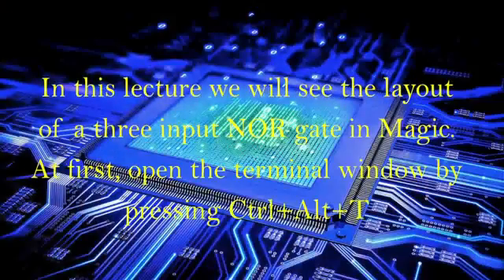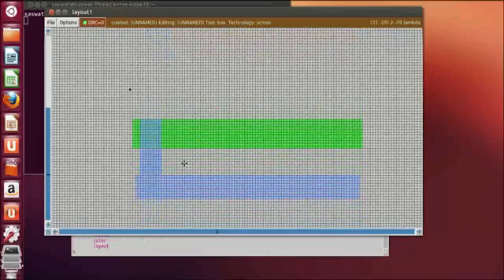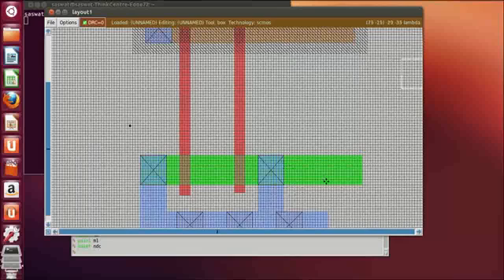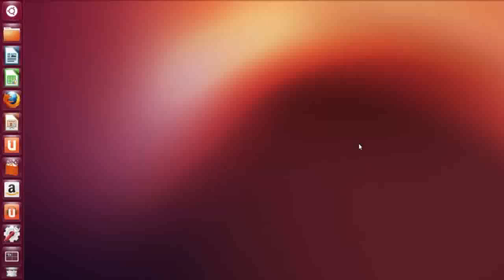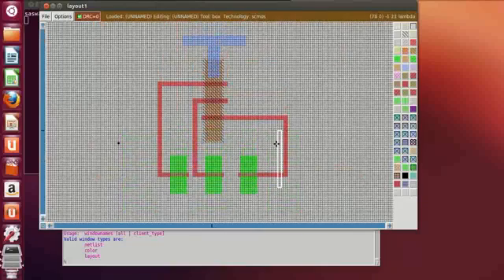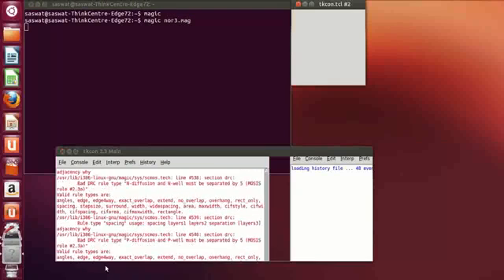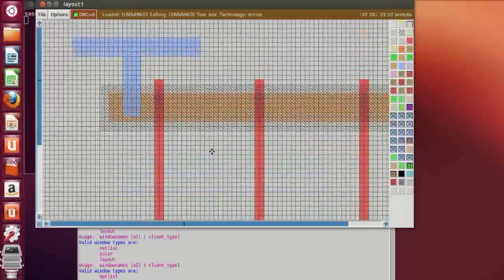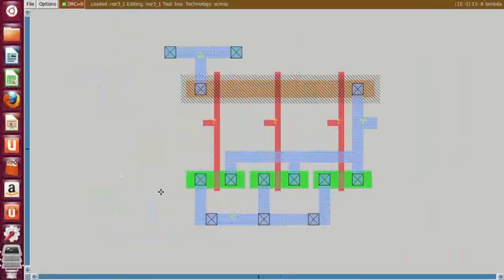Layout of three input NOR gate in magic